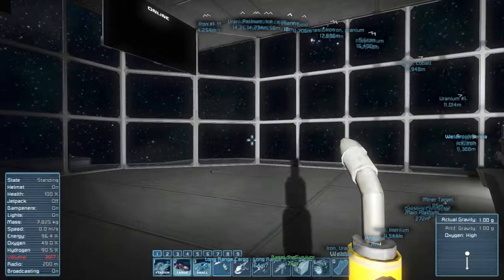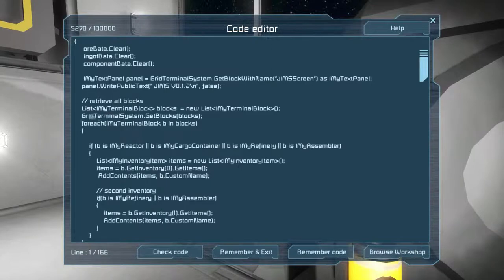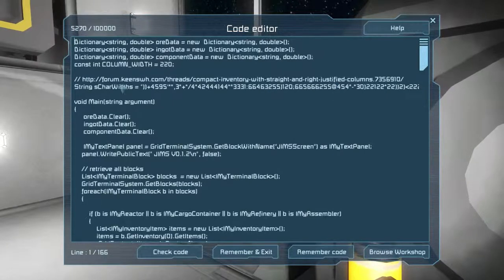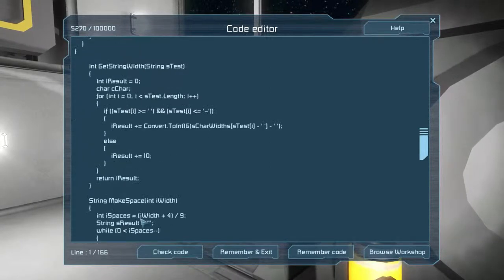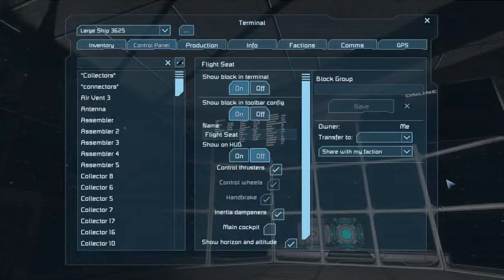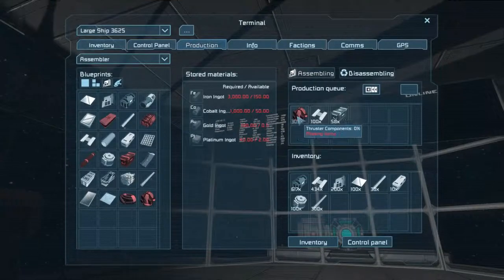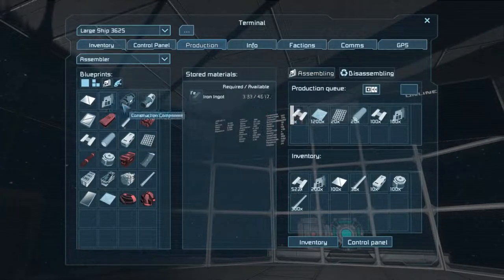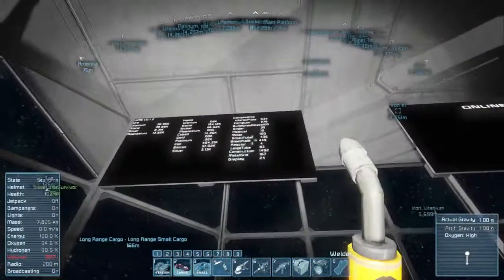Space Engineers Let's Play Survival Part 13 Programming Inventory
A mini episode looking at programming a LCD screen to show our inventory for my inspiration.